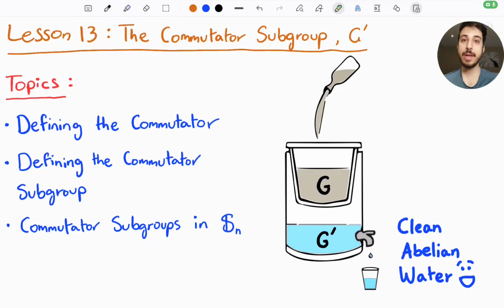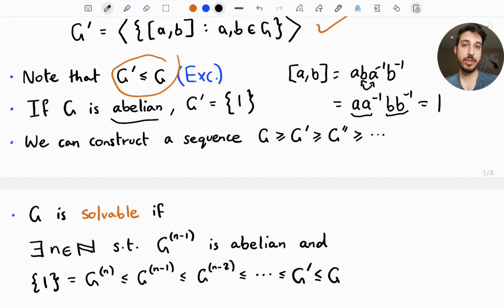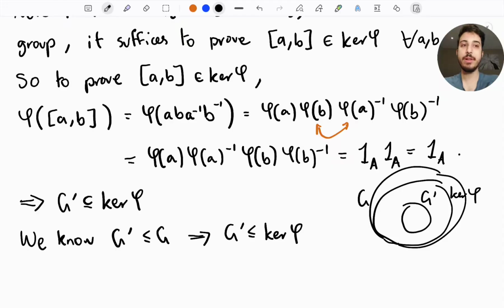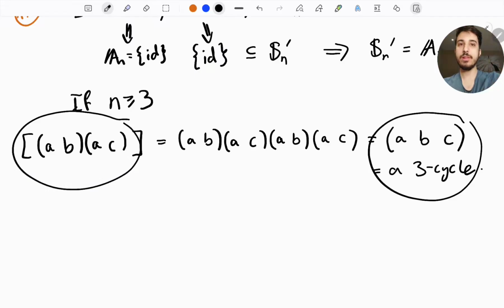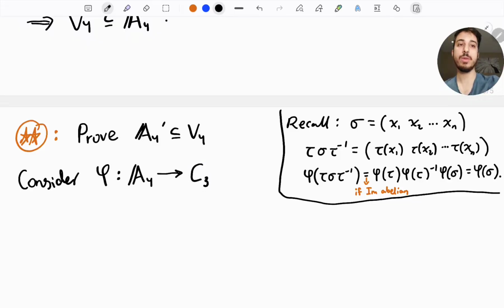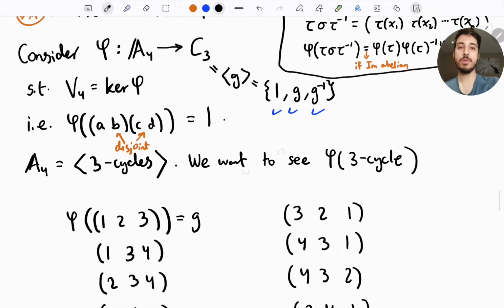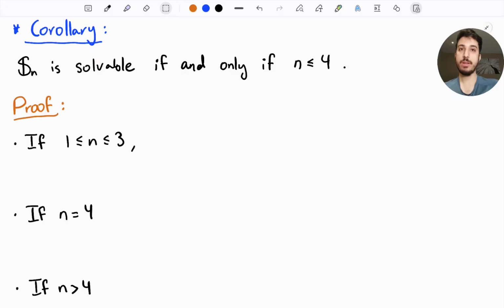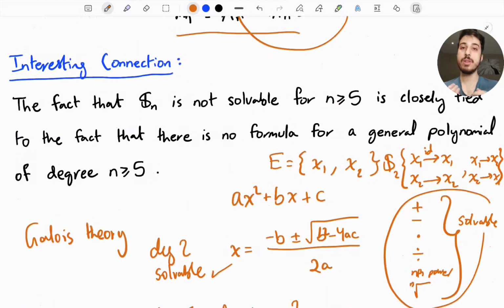The Commutator Subgroup | Group Theory 13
This is the thirteenth lesson in an introductory series on Group Theory, which introduces commutator subgroups, the process of abelianization of groups, and how that ties in with the solvability of polynomials.

0:00 - Introduction
2:03 - Defining the Commutator
3:52 - Defining the Commutator Subgroups
8:58 - Lemma (Commutator as a Subgroup of the Kernel)
13:14 - Commutator Subgroups in S_n
38:56 - Solvable Groups and Solvable Polynomials